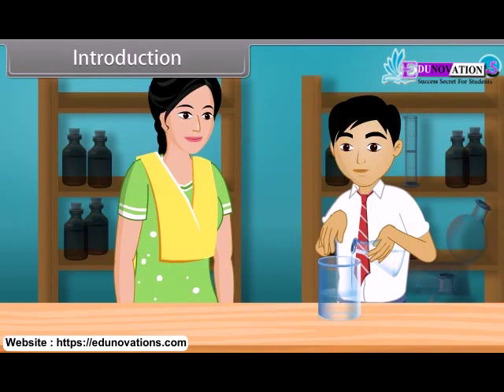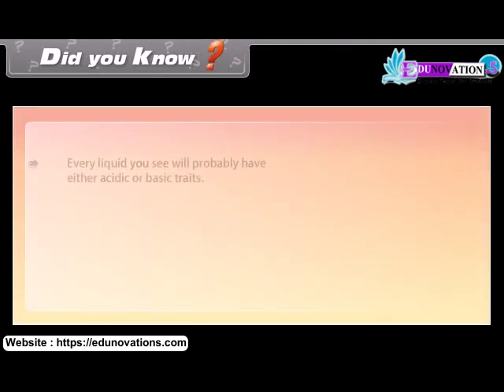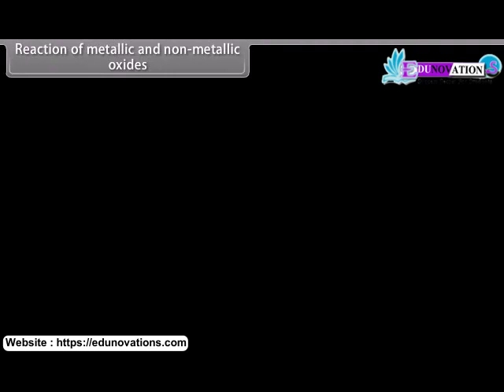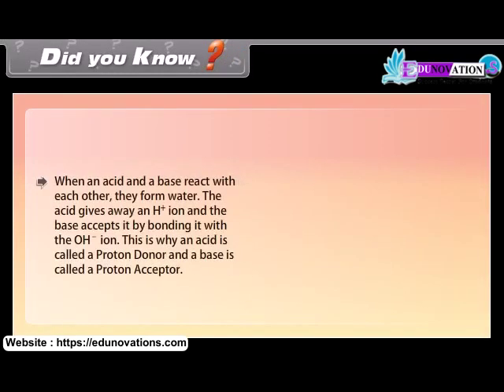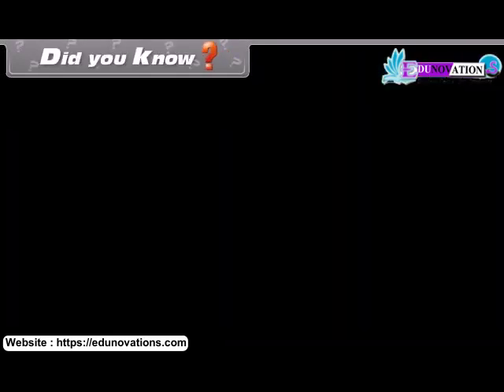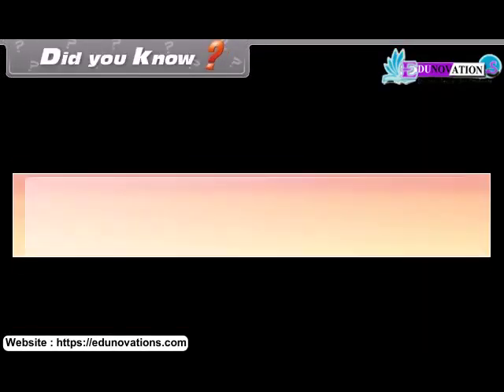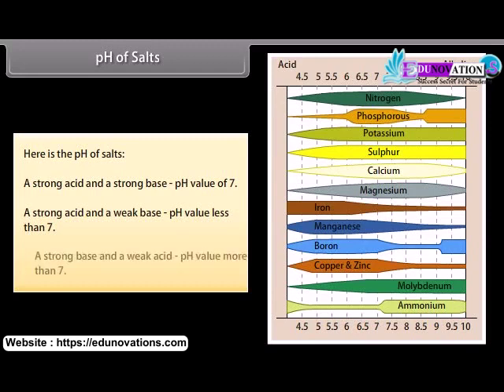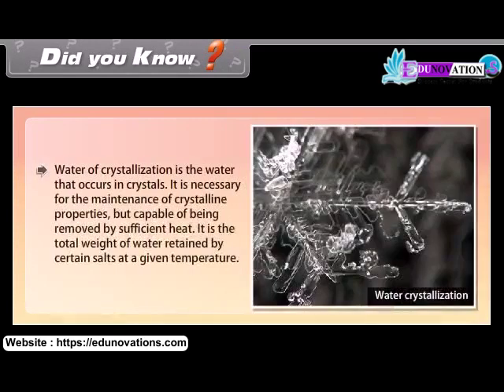Acids, Bases and Salts | NCERT Class 10 SCIENCE CHEMISTRY | CBSE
"Acids, Bases and Salts | NCERT Class 10 Science Chemistry"

Description:
"Delve into the fascinating world of acids, bases, and salts with NCERT Class 10 Science Chemistry! Explore the properties, reactions, and applications of these fundamental substances. This comprehensive guide covers pH scales, neutralization, and the role these compounds play in our daily lives."

Meta Tags
acids, bases, salts, ncert, class10, science, chemistry, ph scale, neutralization, chemical reactions

Introduction,
the chemical properties of acids and bases,
olfactory indicators,
simple tissues,
reaction of acids and bases,
reaction of metallic and non metallic oxides,
reaction with water,
strength of acids and bases,
importance of ph in everyday life,
family of salts,
ph of salts,
chemical from common salts